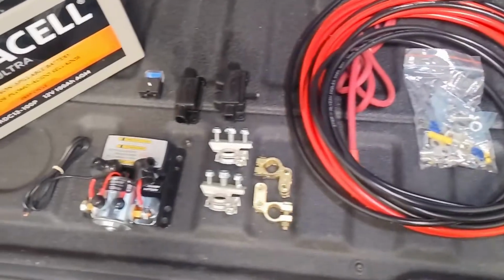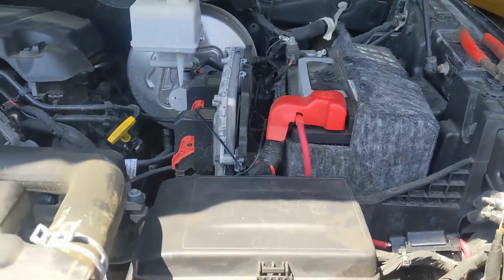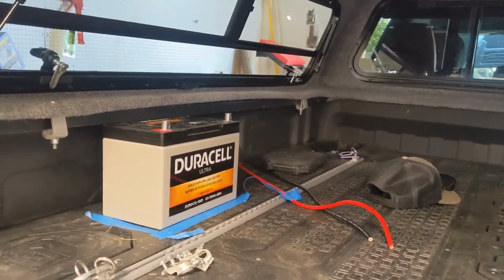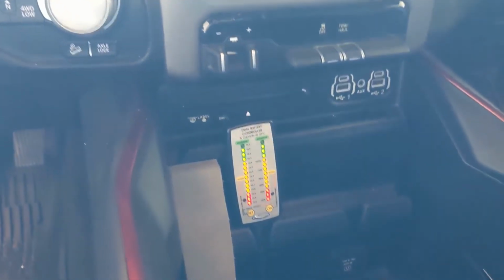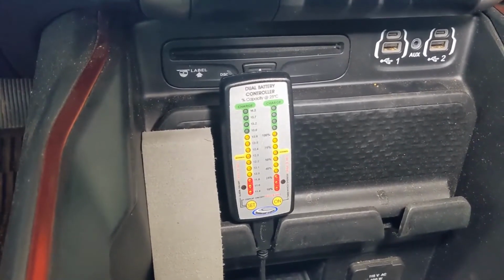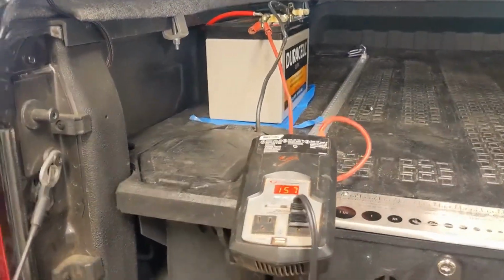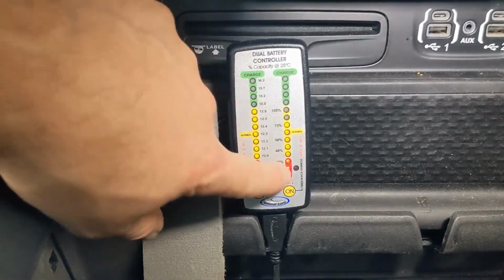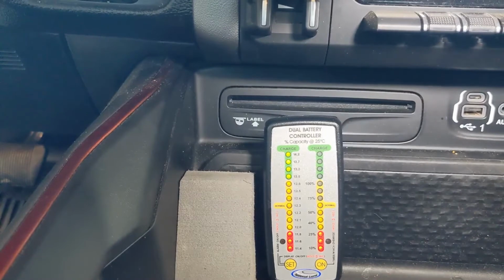Installing an Auxiliary 12v System and Battery for Overlanding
Check out how we install a National Luna 12v charging system.